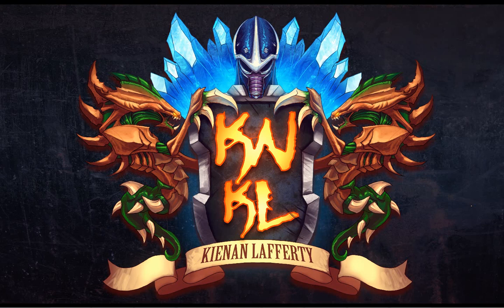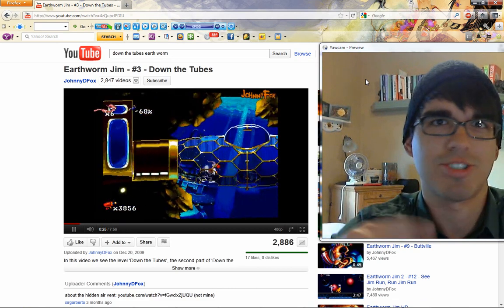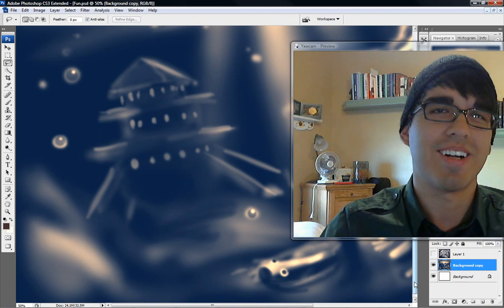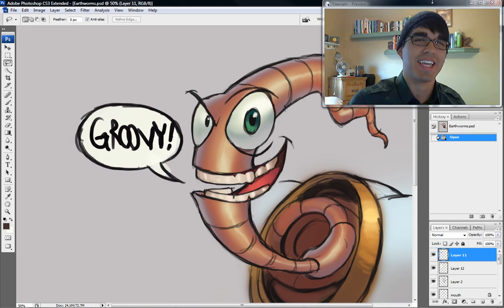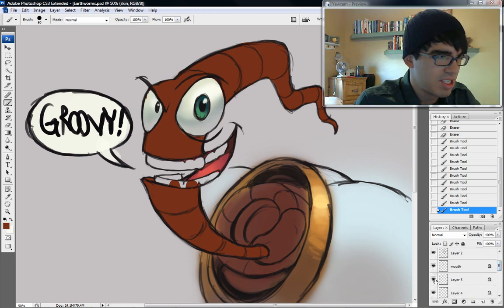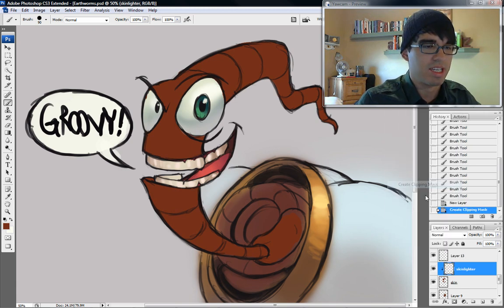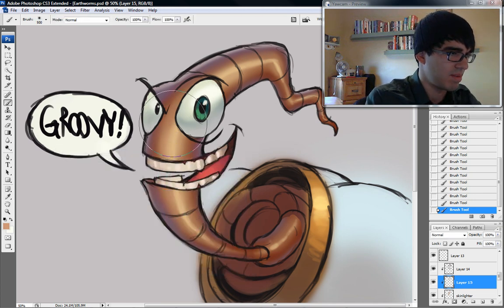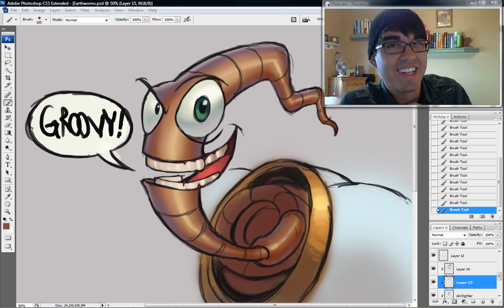The KNKL Show #17 Flesh Tones and Brush Sizing!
Hey guys! on todays Daily we will be going into a simple way to render fleshy tones and control your brush sizes on the fly!